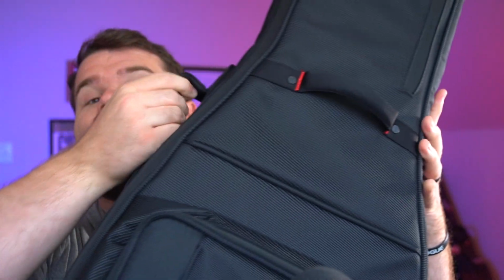What I Take on the Road For a Bass Gig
IkeGuitar is a YouTube channel designed to give intermediate and beginning guitarists the tools they need to take their next step in their guitar career. We seek to mentor and provide guitarists with practical tools, concepts, and ideas to bridge the gap in their knowledge that will take them from hobbyist to paid professional.